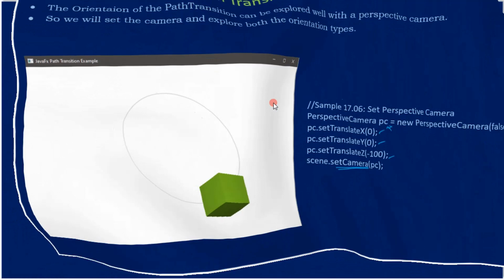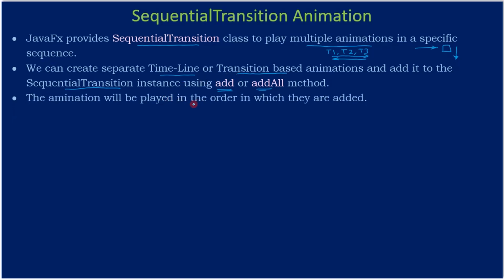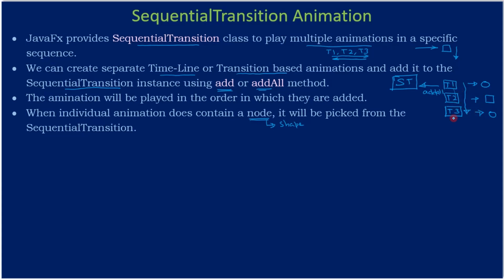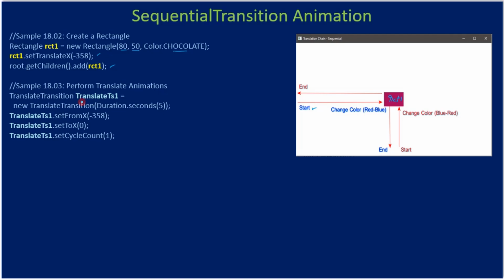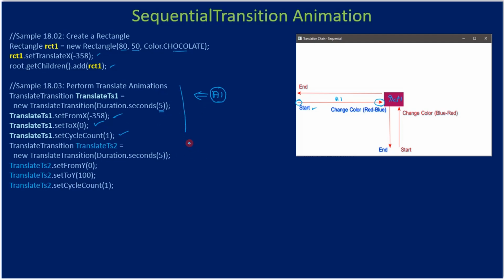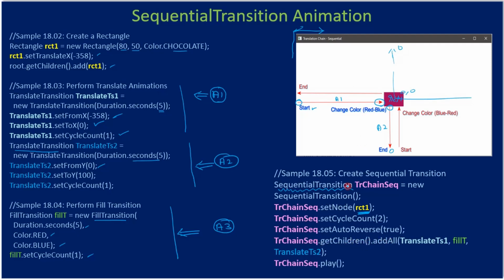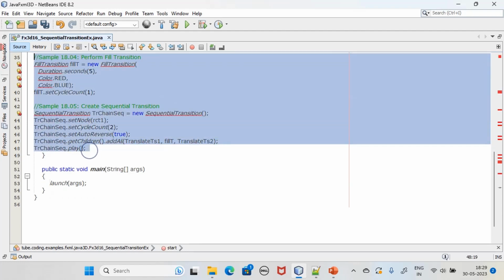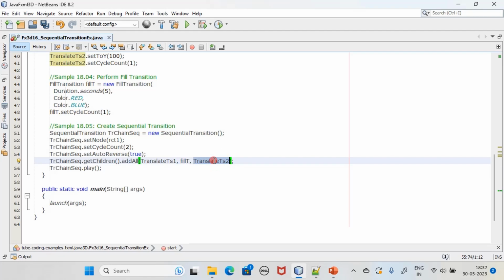Animation | Play Multiple Animations via SequentialTransition | JavaFx 3D Tutorials #28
In this JavaFx 3D Tutorial, we will create three Animation Transitions and give it to the SequentialTransition class. This class will play all three animations sequentially.